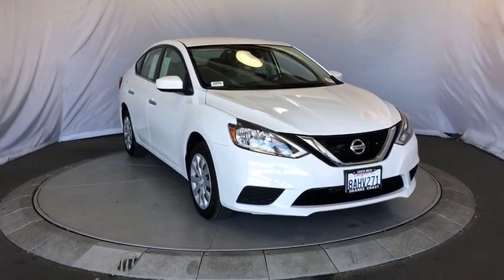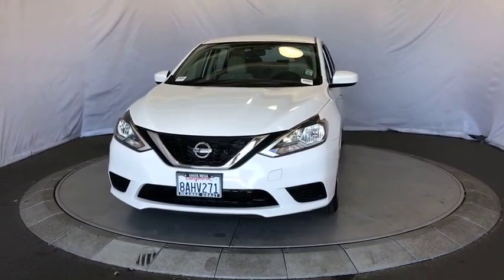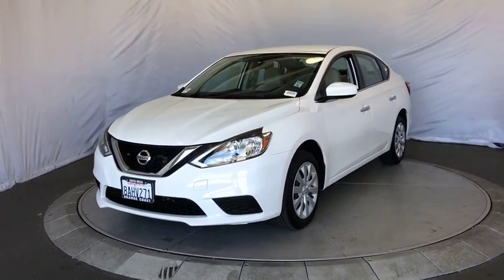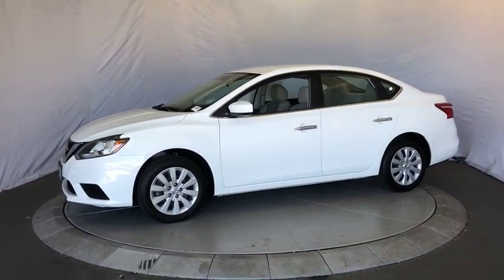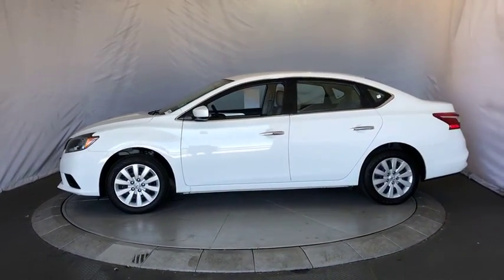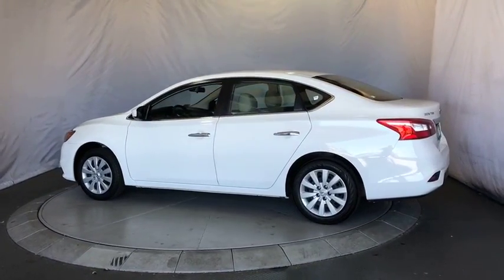2017 Nissan Sentra Costa Mesa, Huntington Beach, Irvine, San Clamente, Anaheim, CA LN2668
Fresh Powder Used 2017 Nissan Sentra available in Costa Mesa, California at Orange Coast Nissan. Servicing the Huntington Beach, Irvine, San Clamente, Anaheim, CA area.

CARFAX One-Owner. Clean CARFAX. Fresh Powder 2017 Nissan Sentra S FWD CVT with Xtronic 1.8L 4-Cylinder DOHC 16V CVT with Xtronic, Marble Gray w/Cloth Seat Trim, ABS brakes, Electronic Stability Control, Illuminated entry, Low tire pressure warning, Remote keyless entry, Traction control.This is a 2017 Sentra in Fresh Powder with Marble Gray interior. Odometer is 4939 miles below market average! 37/29 Highway/City MPGAwards:* 2017 IIHS Top Safety PickWe choose to take the stress out of the purchasing process. We work with third party sites to determine what is a fair price for our customers to ensure you will be happy with your buying experience. At Orange Coast Nissan our commitment to your peace of mind is our #1. Shop Easy, Drive Happy!Reviews:* Spacious backseat and trunk for the class; priced lower than many rivals; easy-to-use tech interface. Source: Edmunds